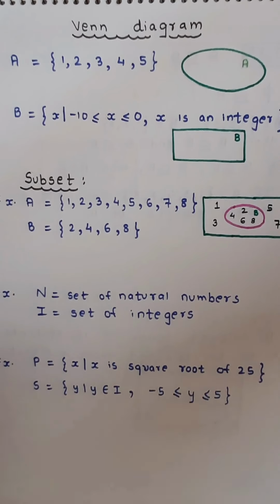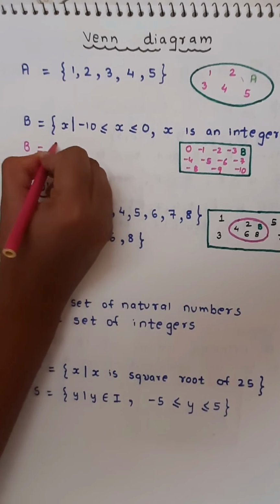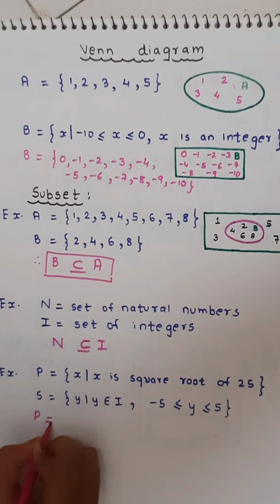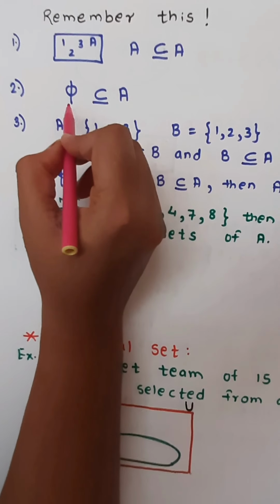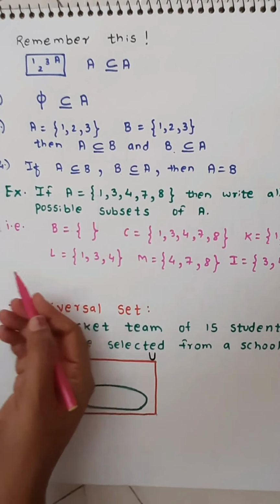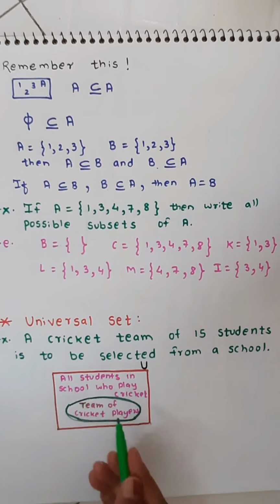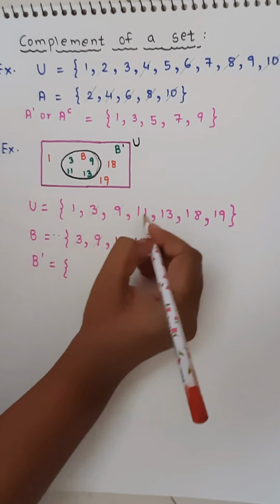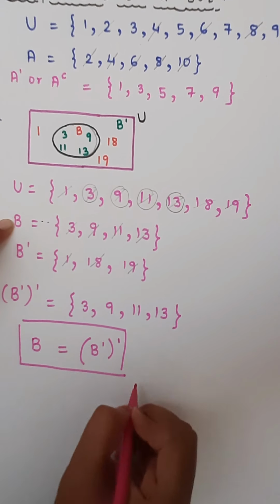Sets class IX | Sets Algebra class IX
Sets part 3 is explained in this video. Venn diagrams are closed figures used to represent sets . Subset , Complement of a set, and universal set are explained here. All this along with examples are explained in the video.